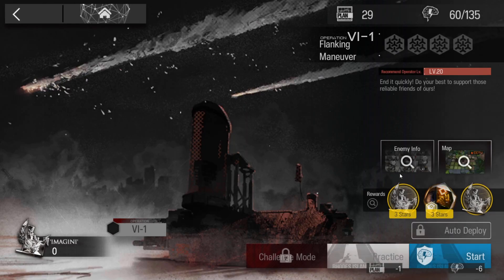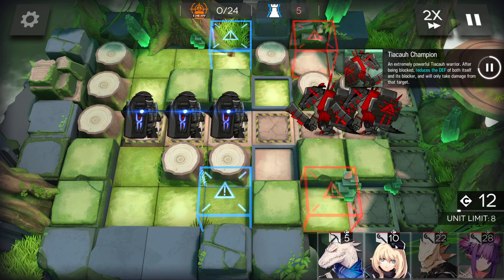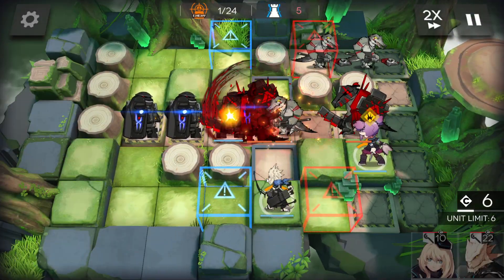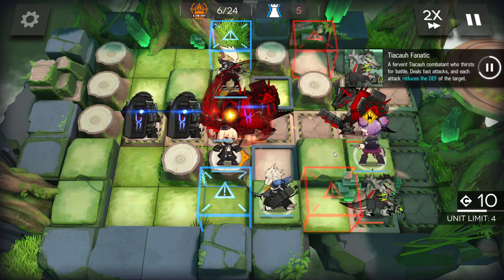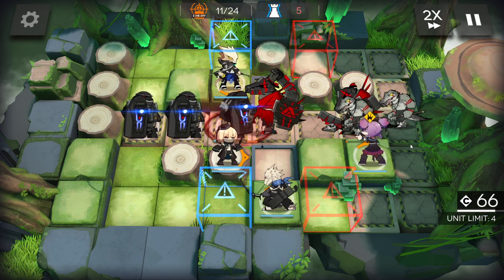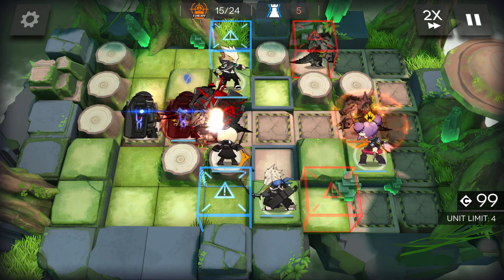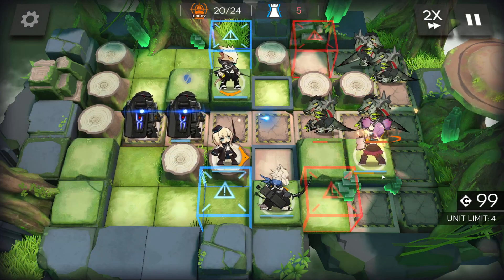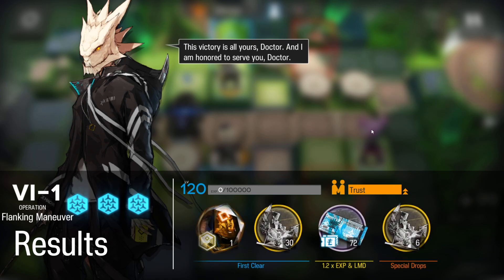VI-1 | Low End Squad |【Arknights】